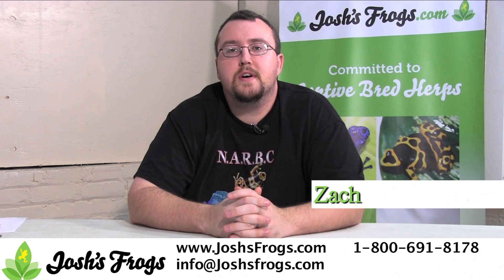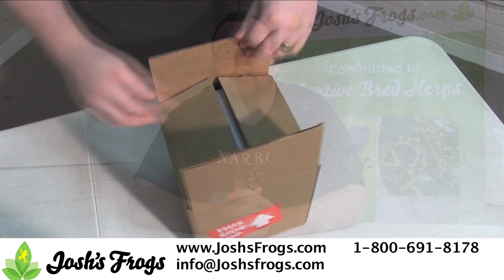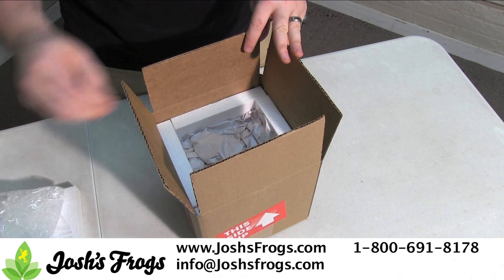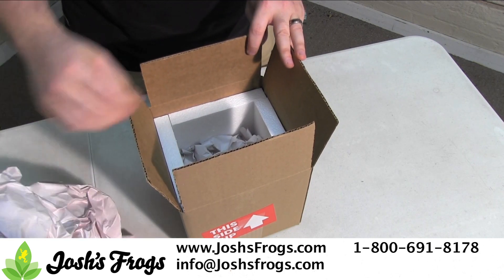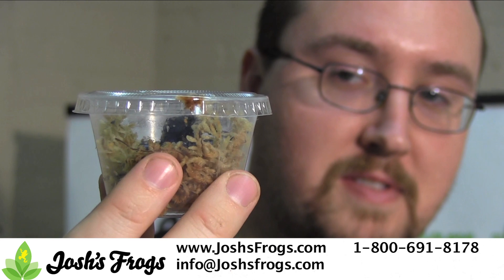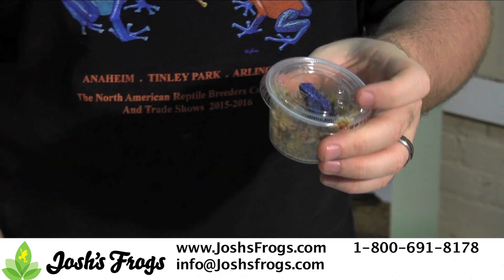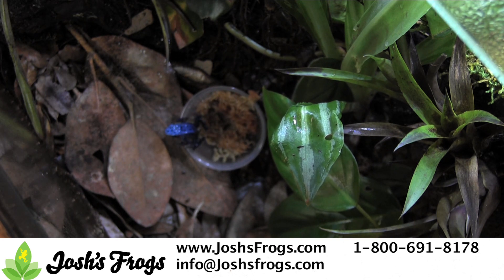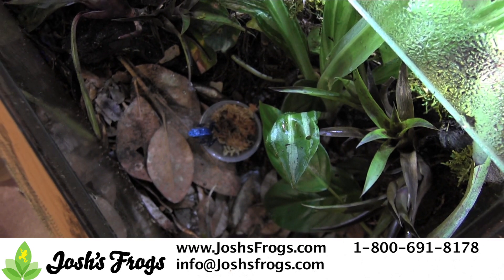How to Unpack Frogs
Receive your frogs in the mail, and not sure what to do next? Let Zach show you how to properly unpack and inspect your frogs, then release them into the vivarium.